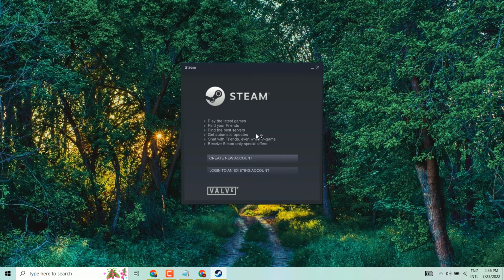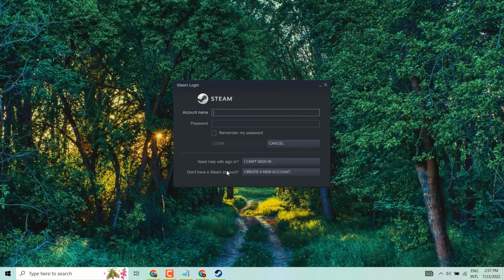How To Install Steam On Windows PC or Laptop 2022